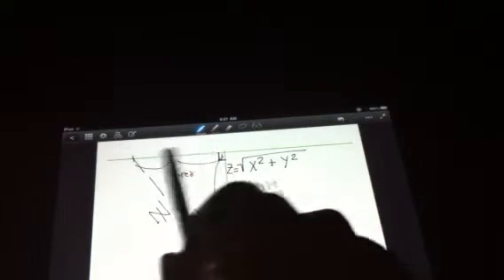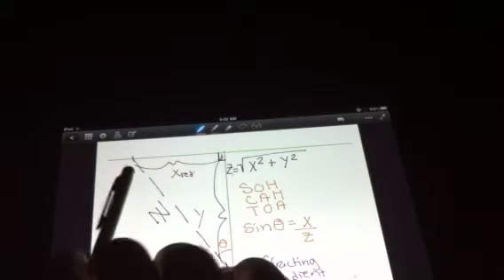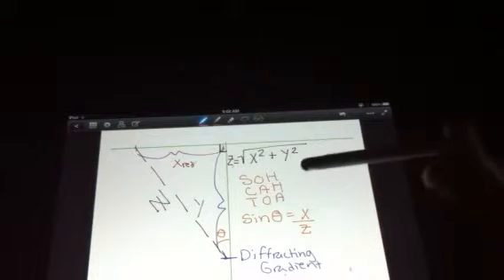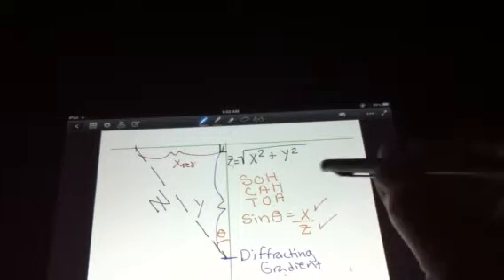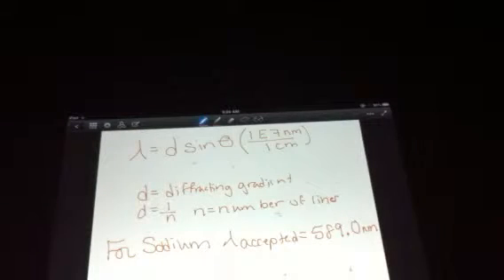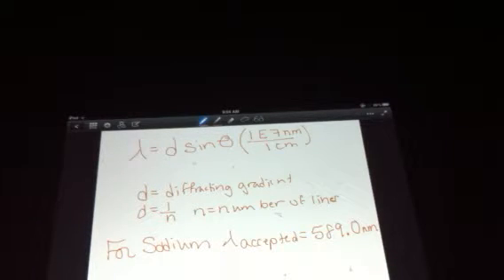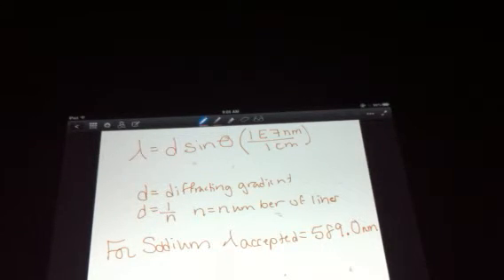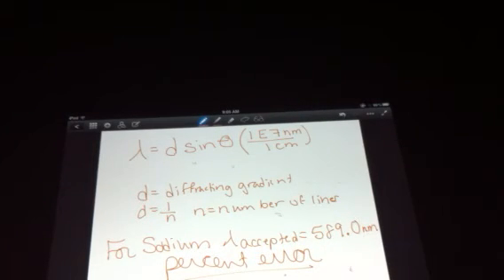Spectroscopy lab calculations